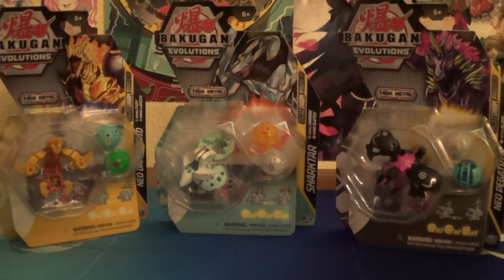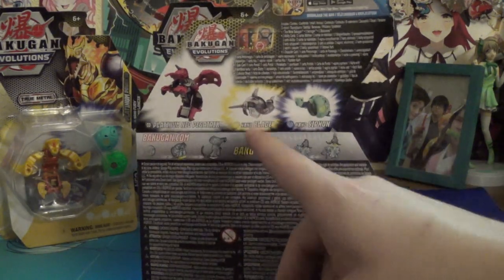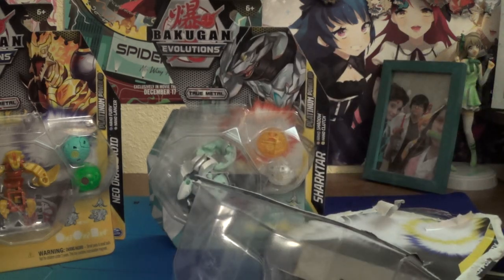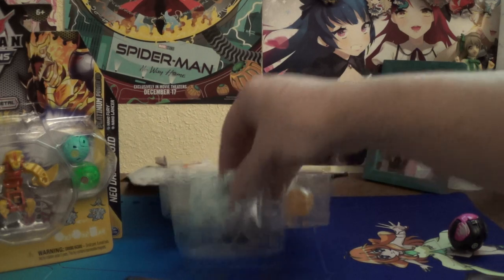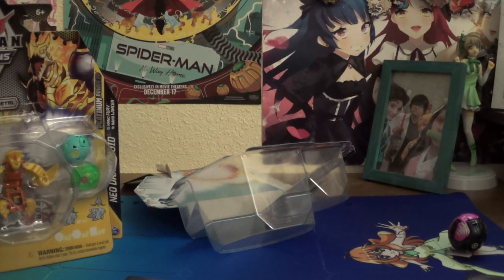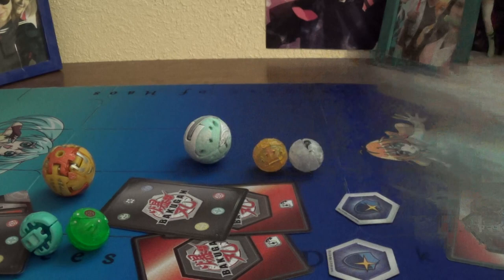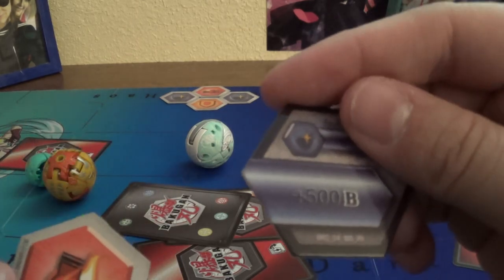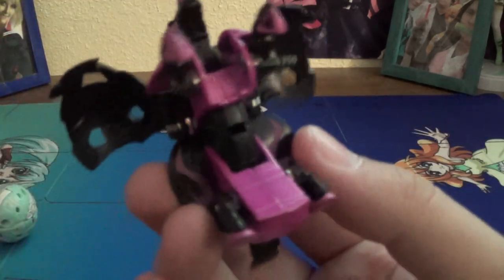Bakugan Evolutions: Wave 3 Platinum Nano Packs Unboxing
Found some brand new Wave 3 Nano packs!